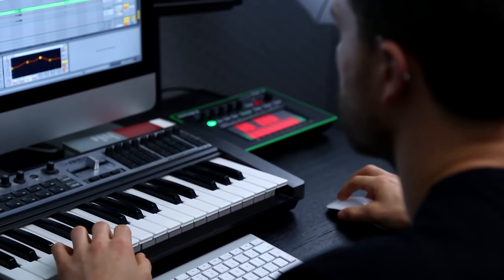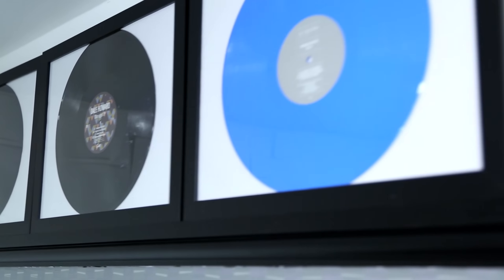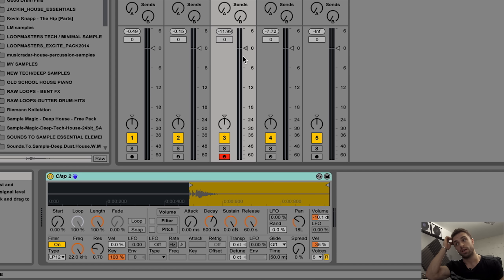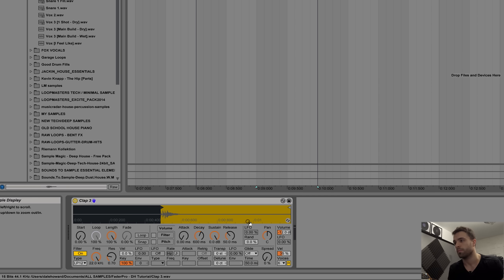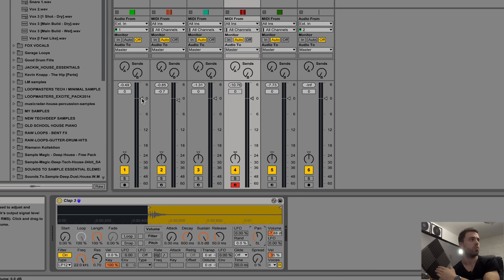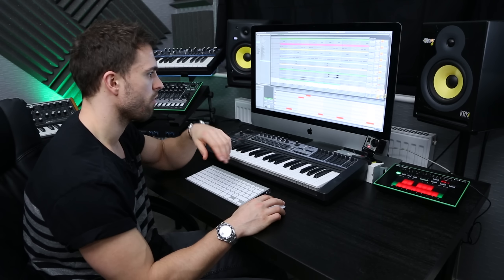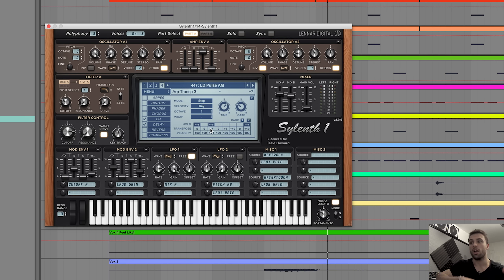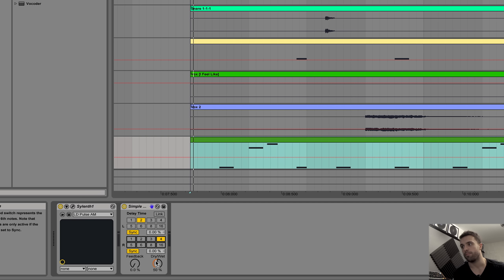IN THE STUDIO w/ DALE HOWARD | Production Process of "Feel Like"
Over the last few years, Dale Howard has been able to firmly cement himself as a House music purveyor of the highest calibre.

Dale’s steady rise to prominence has seen him gain support from some of the biggest names in the music Industry, including Matthias Tanzmann, Steve Lawler, Jamie Jones, Richie Hawtin, Maya Jane Coles, Kenny Dope, Dennis Ferrer, DJ Sneak, Hot Since 82, Richy Ahmed and Pete Tong. Pete also featured Dale as one of his Future Stars on BBC Radio 1.

A FaderPro personal favorite, we were fortunate to hunt him down and get in the studio with him long enough to shoot a course with him and capture that true "house" sound that he is so well known for.

This course follows a step by step process from start to finish of how Dale Howard creates an original record from scratch. The entire Ableton session is available for you to download so you too can follow along and build a beat side by side with Dale Howard. Over 3+ hours of course content!

From a blank Ableton screen to a fully finished song, he leaves nothing out and covers: Drum sampling, vocals & editing vocals, which vocals to use & why. Working with lead sounds, creating a signature bassline & sound. Arrangement, creating melodies (when & how to), automation and some incredible insight as to how being an international DJ gives him (and you) a vantage point like no other when working in the studio on your own music.